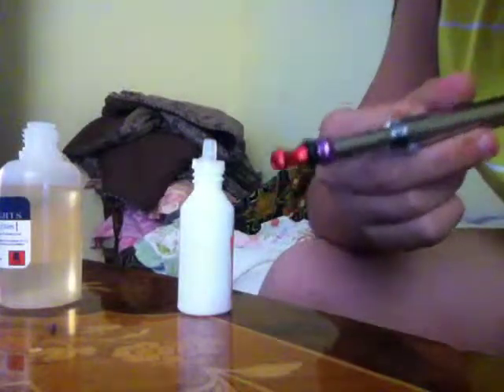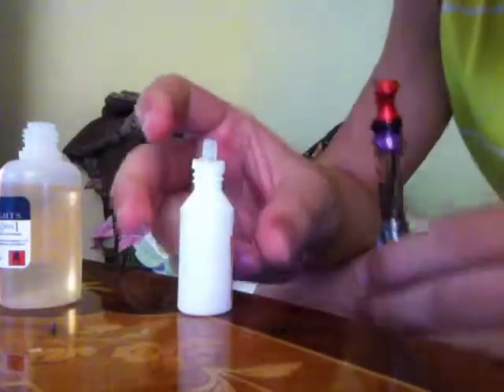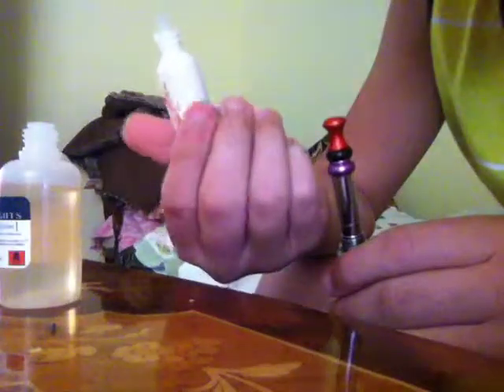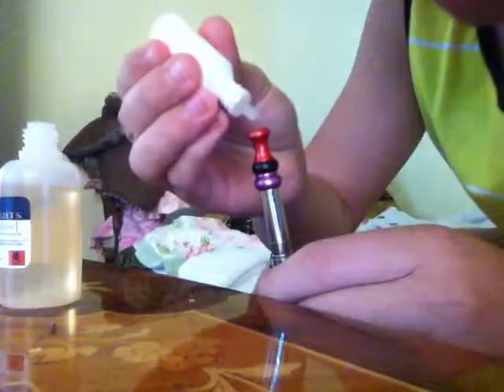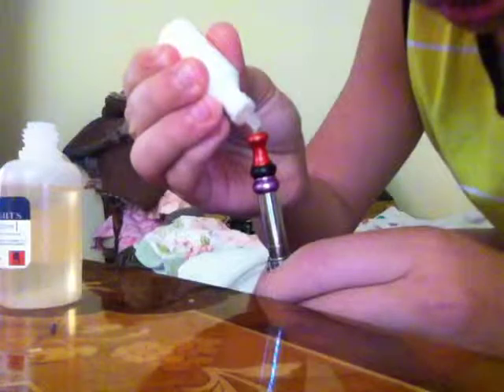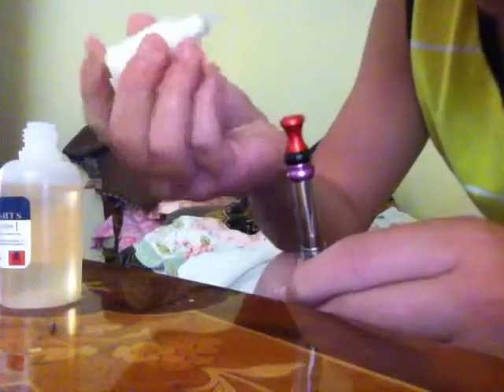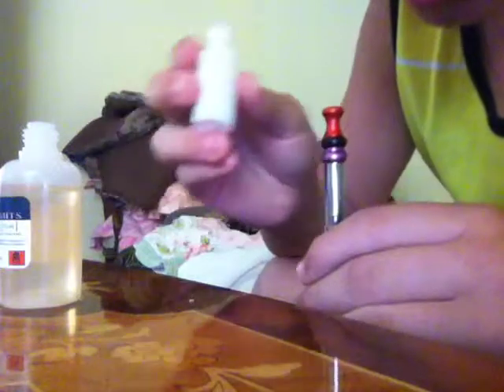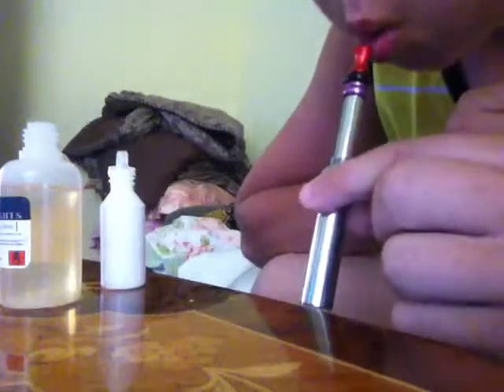How to add e-juice in a drip tip